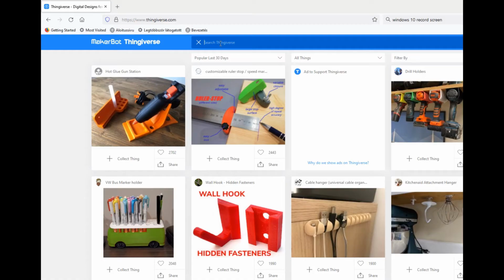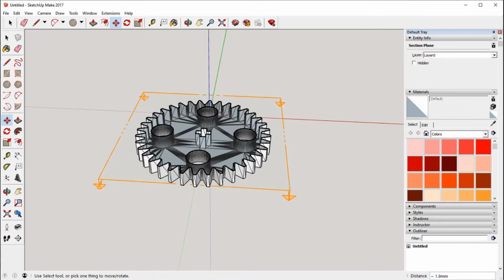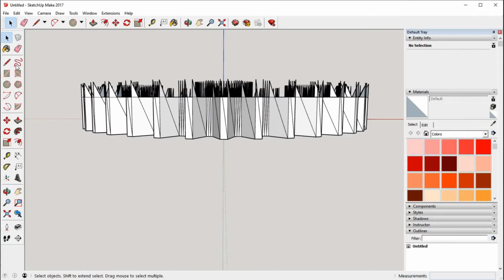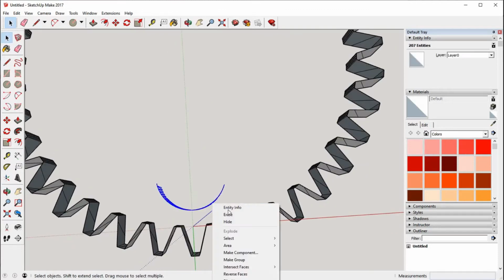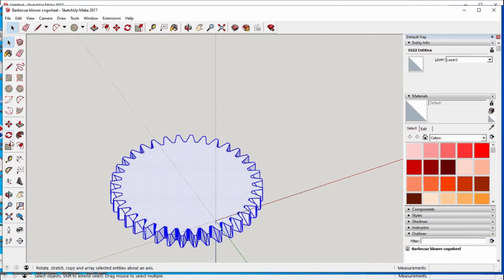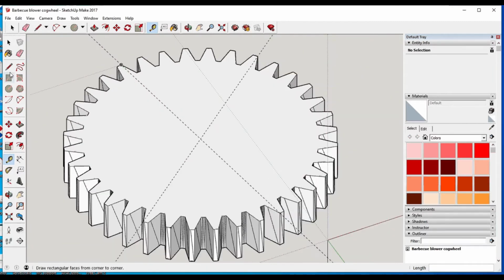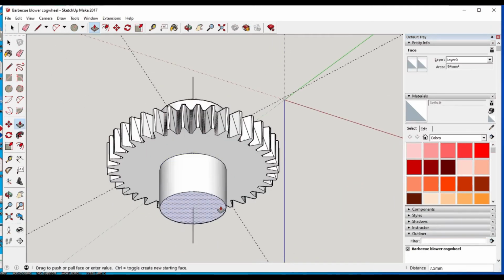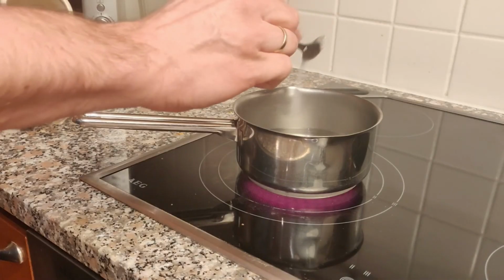Fix a broken gear using SketchUp and 3D printing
Something broken in the household? Don't have to throw what away if you have a 3D printer. Download SketchUp Make for free and design a spare part!